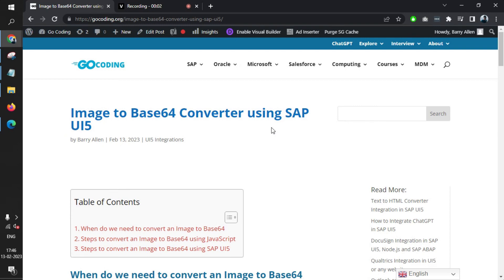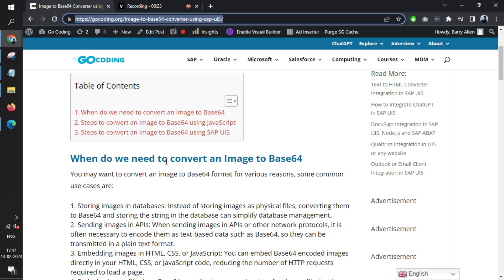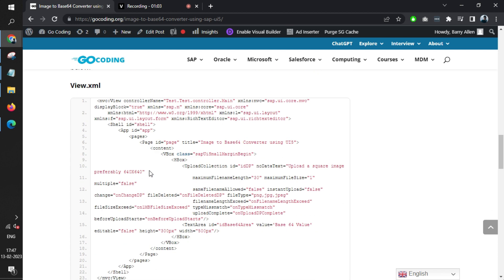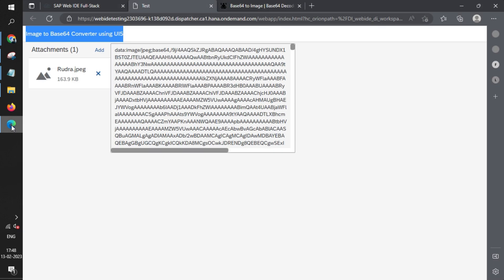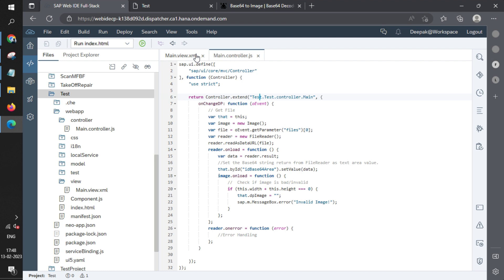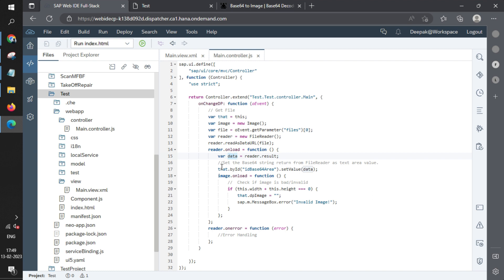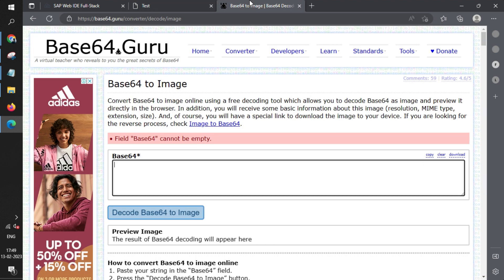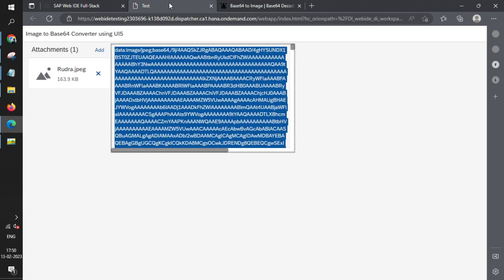Image To Base64 Converter Using SAP UI5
In this SAP tutorial, we will learn about the Image to Base64 Converter Using SAP UI5.

When do we need to convert an Image to Base64?
You may want to convert an image to Base64 format for various reasons. Some common use cases are:

1. Storing images in databases: Instead of storing images as physical files, converting them to Base64 and storing the string in the database can simplify database management.

2. Sending images in APIs: When sending images in APIs or other network protocols, it is often necessary to encode them as text-based data, such as Base64, so they can be transmitted in a plain text format.

3. Embedding images in HTML, CSS, or JavaScript: You can embed Base64 encoded images directly in your HTML, CSS, or JavaScript code, reducing the number of HTTP requests required to load a page.

4. Reducing image file sizes: Base64 encoding increases the size of an image file, but it can be a useful optimization when multiple images are embedded in a single document, as it reduces the number of files that need to be loaded.
It is worth noting that Base64 encoding increases the size of an image file by about 33%, so it’s not the most efficient way to store large images. However, for smaller images and icons, the overhead is usually not a problem.